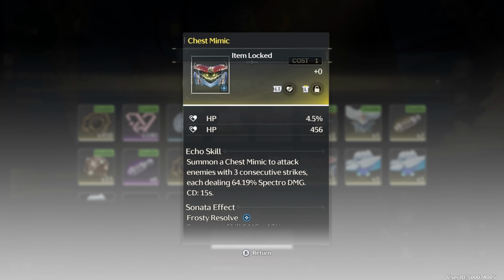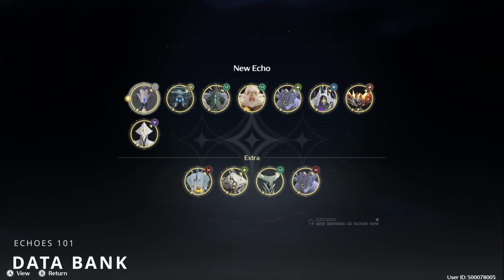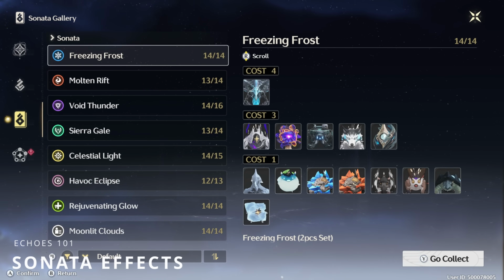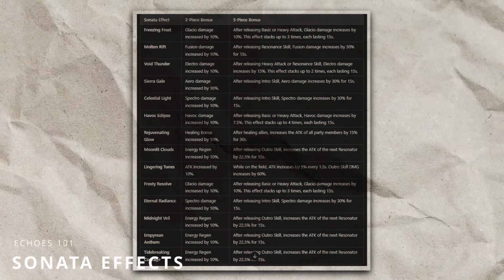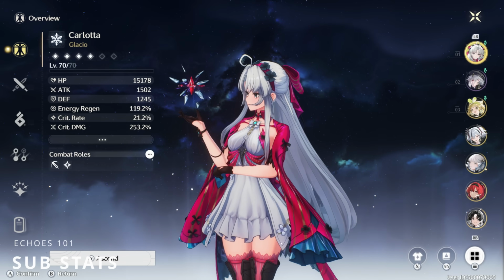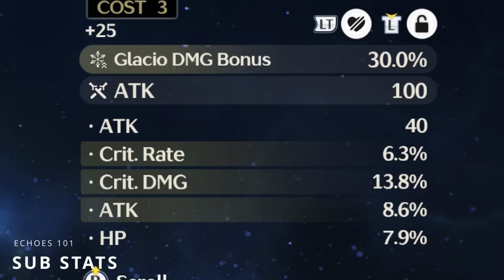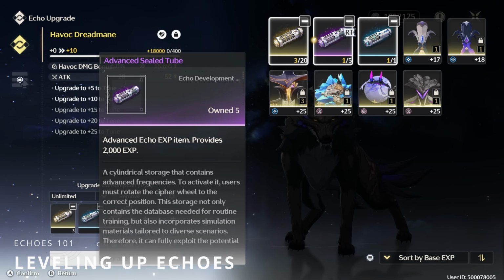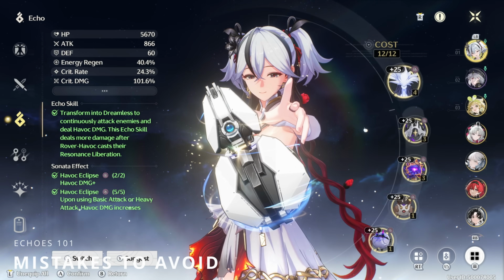STOP Farming Echoes WRONG on WUWA! (Wuthering Waves Guide)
Today I go into depth on Farming Echoes

Chapters:

Intro: 00:00
Data Bank: 00:44
Echo Costs: 03:06
Sonata Effects: 03:55
Main Stats: 05:38
Research: 06:48
Sub Stats: 07:54
Leveling Up Echoes: 10:36
Mistakes To Avoid: 11:21
Outro: 13:41